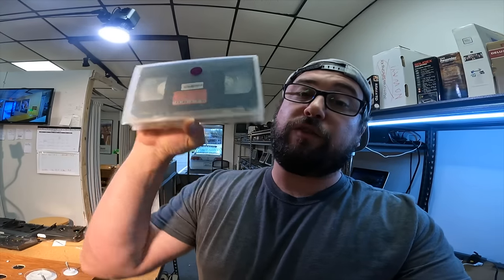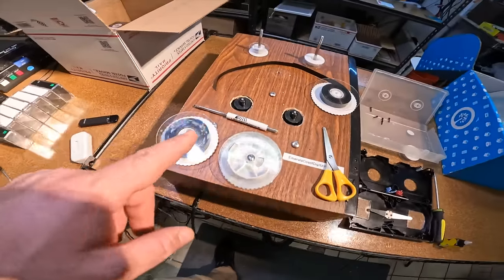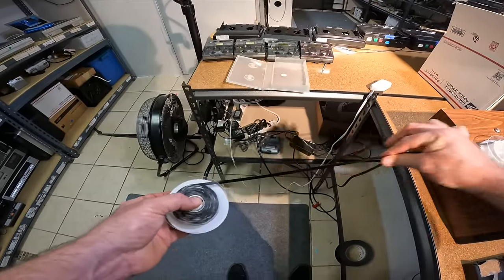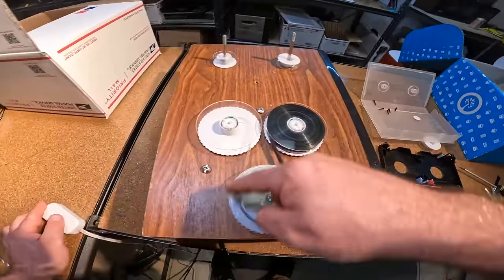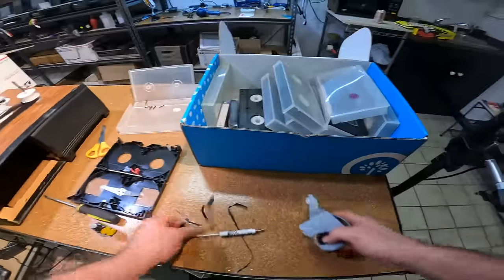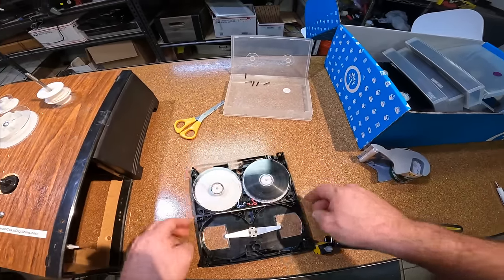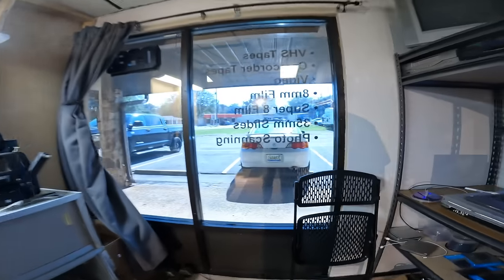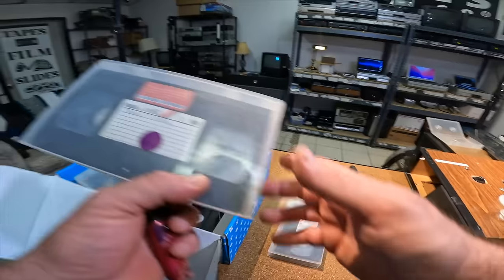Mold on VHS TAPES **Red Stickers from LEGACY BOX, IMEMORIES , SOUTHTREE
How I Clean and Fix Damaged Vhs Tapes From Sticky Mold
Basicly Another day at work digitizing home movies for my amazing customers!

Converting VHS Tapes To Digital **Video transfer company daily vlog